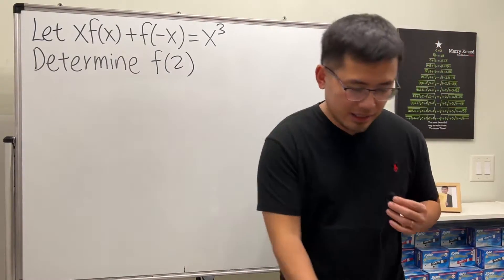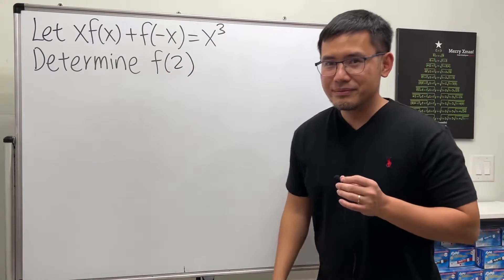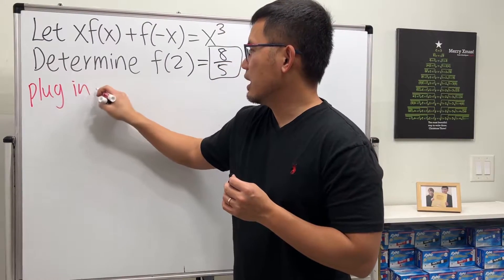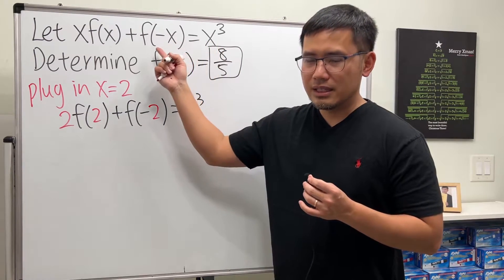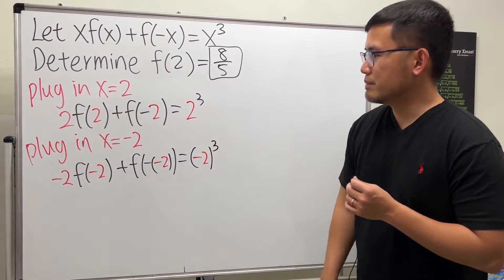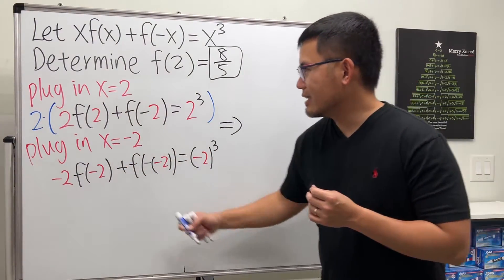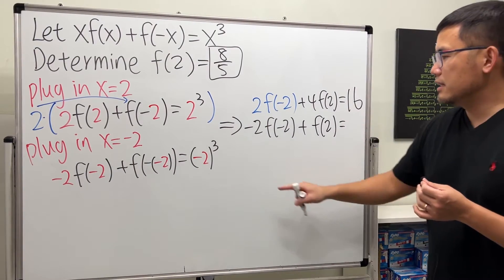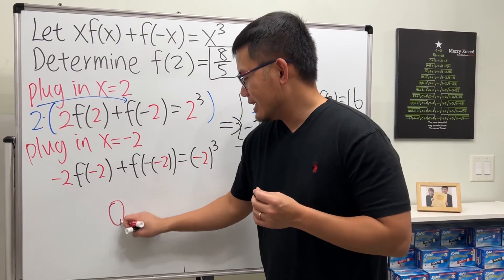If x*f(x)+f(-x)=x^3, then f(2)=?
We will solve an introductory-level math competition question: If x*f(x)+f(-x)=x^3, then f(2)=? This is from the math league contest in the year of 2002.